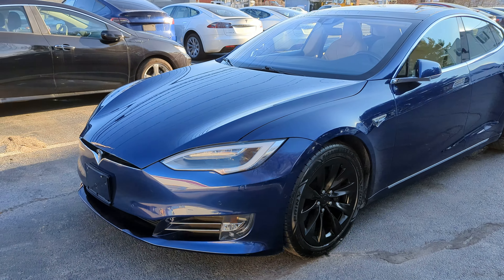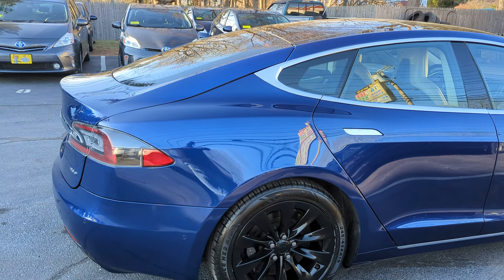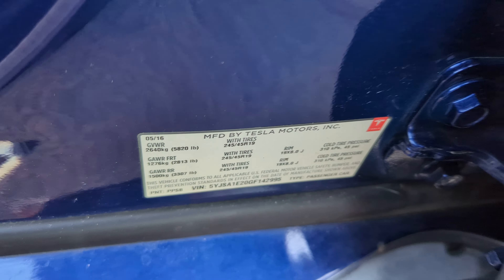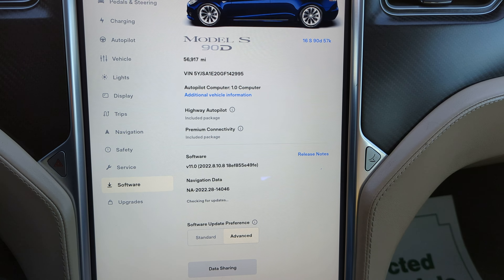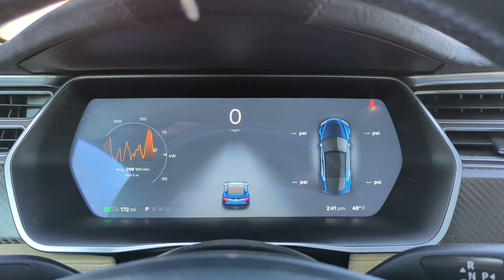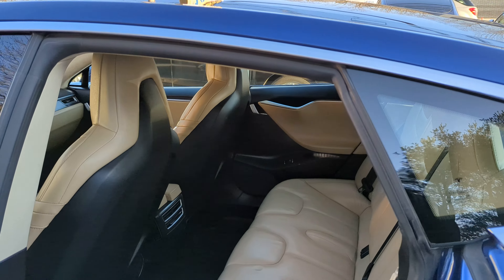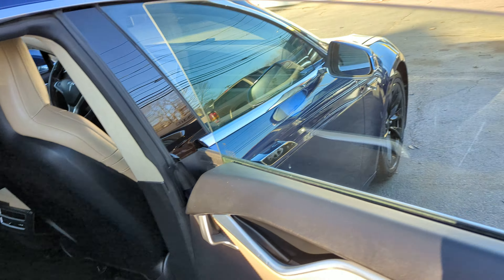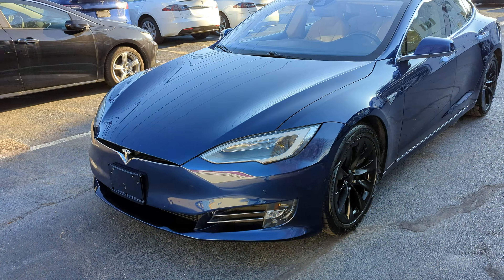2016 Tesla Model S 90D 57,000 mi EV fully loaded with free supercharger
You are looking at a 2016.5 Tesla Model S 90D with dual motor all wheel drive, and 56,000 miles. This car comes loaded with full power options, large 90kwh battery (270+miles range), navigation, heated leather seats, heated wipers, heated steering wheel, backup camera, bluetooth, premium sound system, power trunk, keyless entry, portable high power charger (which allows you to charge at 240v for a faster charge time, use 120v when you are in a pinch, or plug in to any public j1772 outlet for convenience), Lane departure warning and speed limit display, 8 front row and 2 side curtain airbags, electronic stability and traction control, 4 wheel antilock brakes, 17 capacitive touchscreen with digital instrument cluster, high definition backup camera, streaming radio, LED lights, Automatic Xenon headlights and wipers, AUTOPILOT Moon roof,  90kw Dual Motor Package, Range Upgrade, Premium Interior and Lighting Package, Supercharger Enabled. GRANDFATHERED FREE SUPERCHARGING AND PREMIUM CONNECTIVITY.  1 OWNER, no accidents clean vehicle history with absolutely no stories.  This vehicle is under factory Tesla warranty powertrain for unlimited miles until June 23, 2024.  Original MSRP was $108,000.